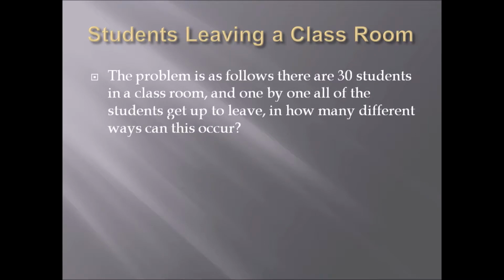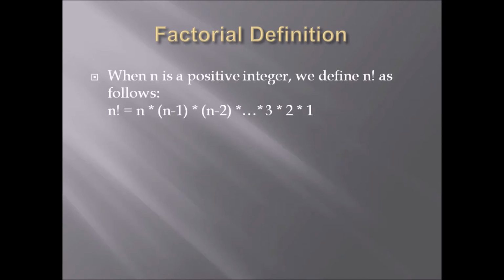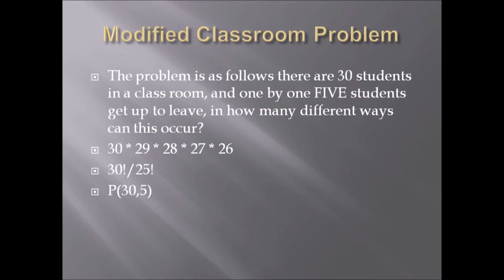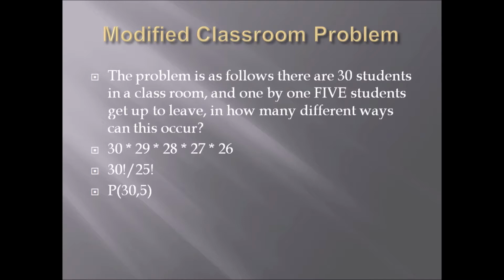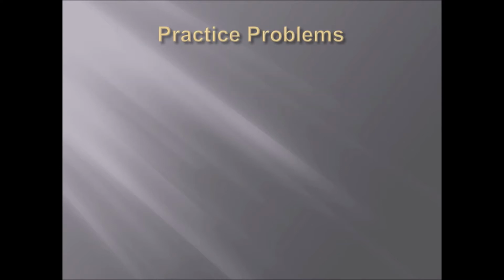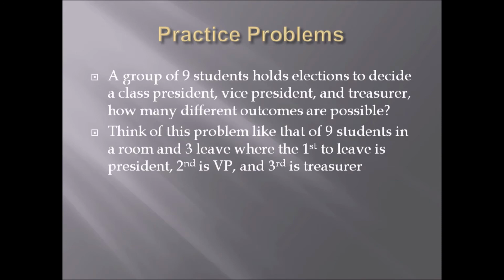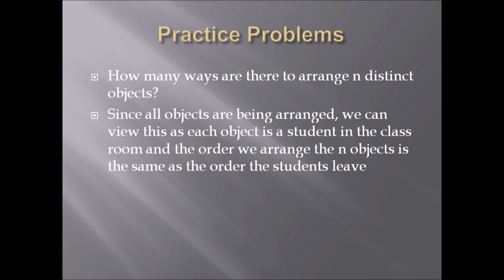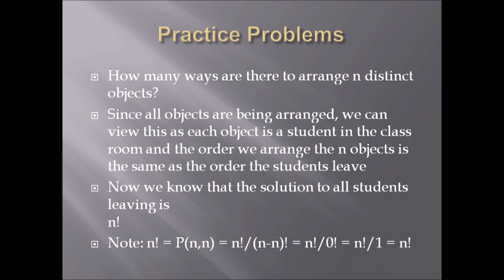Applied Combinatorics--Factorials & Permutations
This lesson is an introduction into what factorials and permutations are and how they are defined abstractly in mathematics.